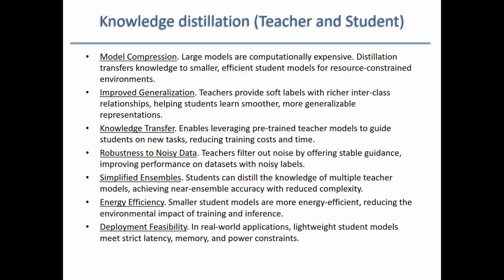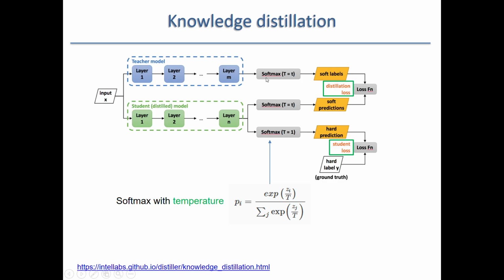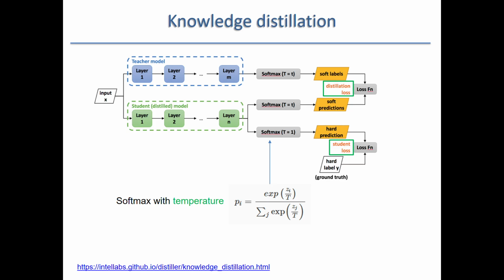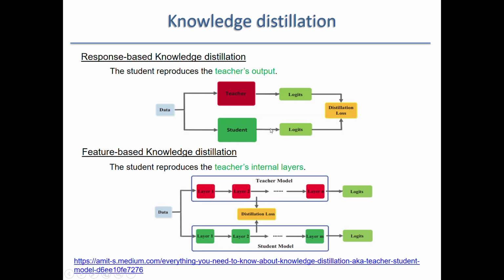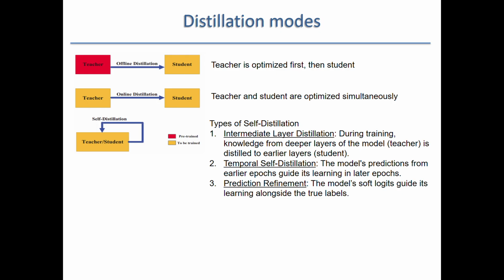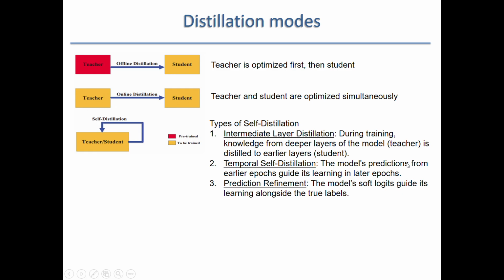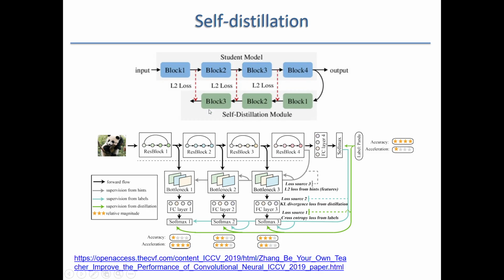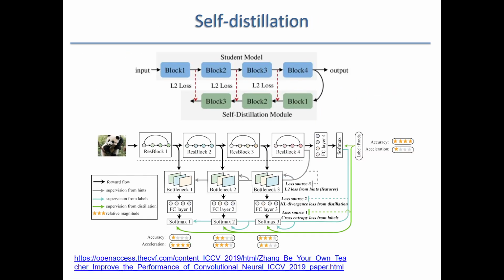Deep Learning 25. Knowledge distillation